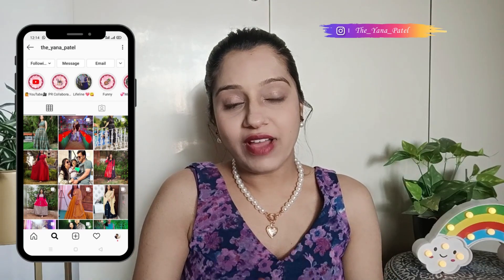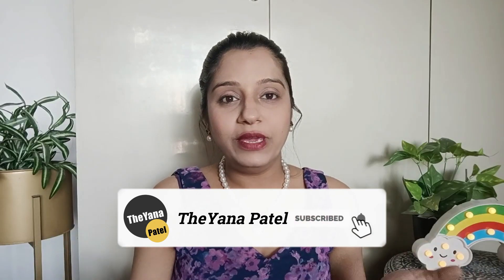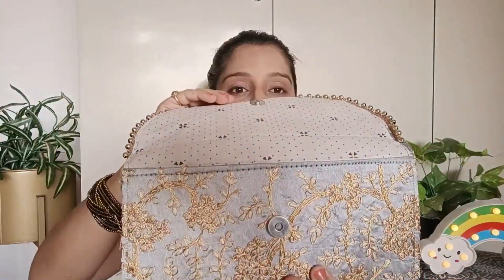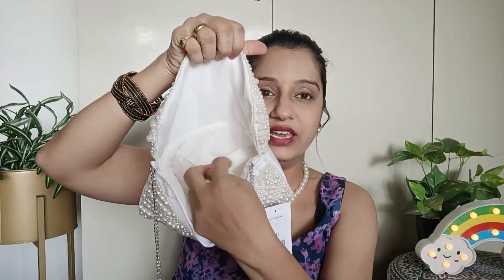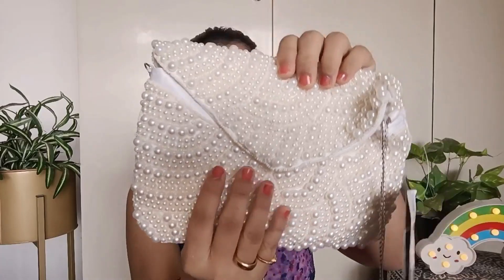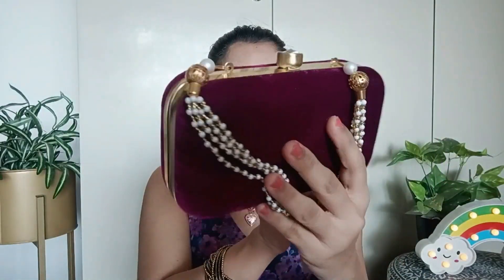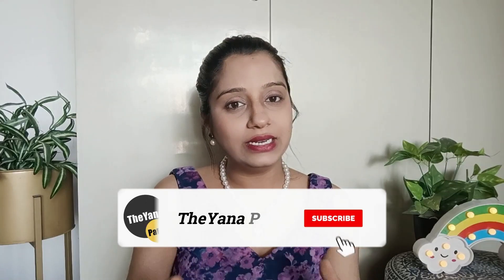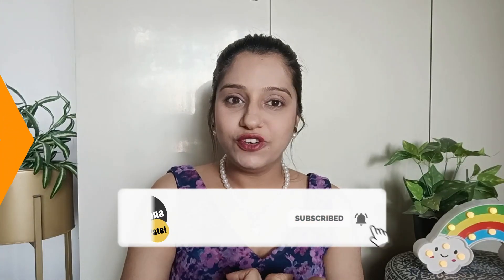Amazon Clutch haul | Partywear, Festive & Bridal Clutche | Amazon bag haul | Trendy Clutches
Hello friends, 💗💗💗💗

Today's video is all about Clutches and Bags from Amazon and all the Clutches are unboxed in front of you.
 Earlier, I was also not sure about the quality, but after Unboxing them, I found very cute and worth buying. All prices are affordable to purchase.

Buying Links :